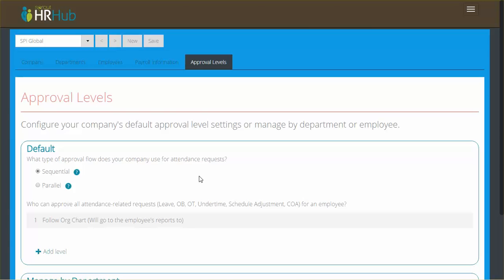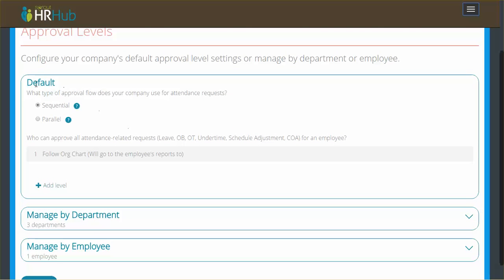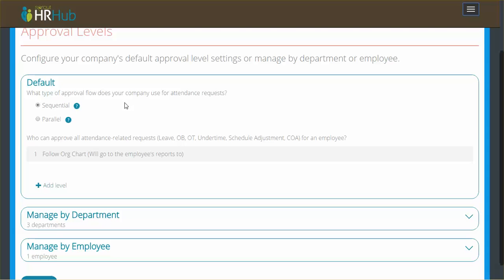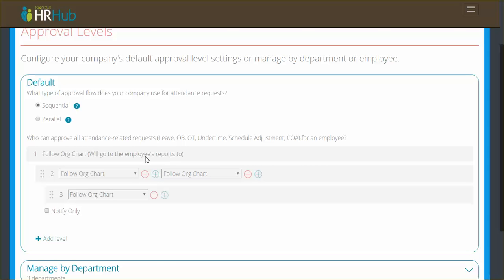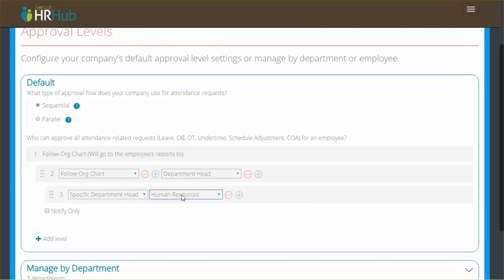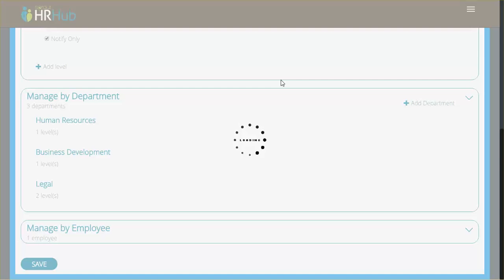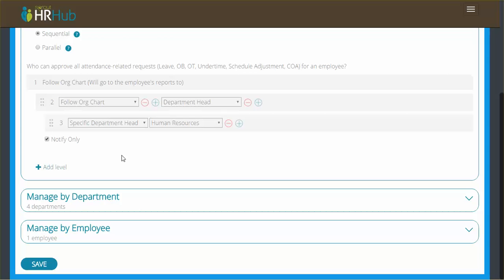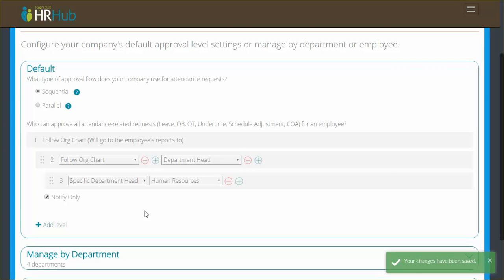Approval Settings Configuration Tutorial Video